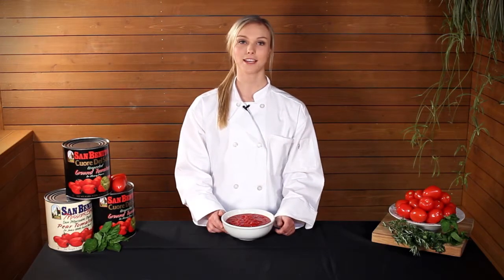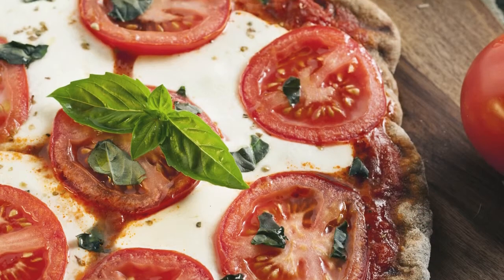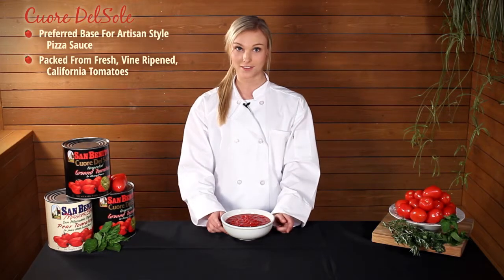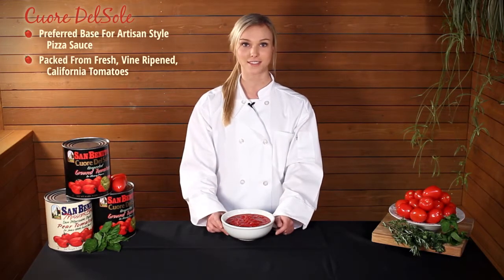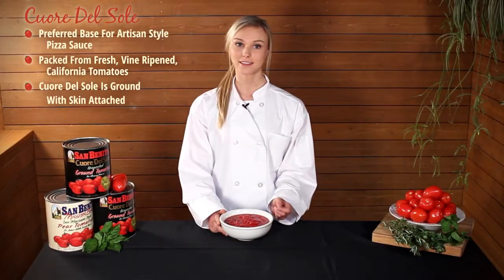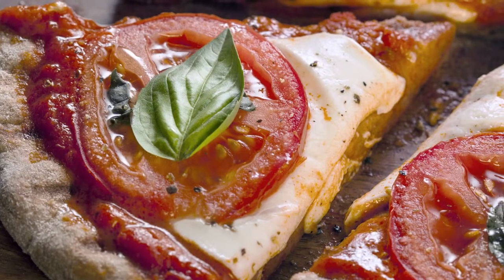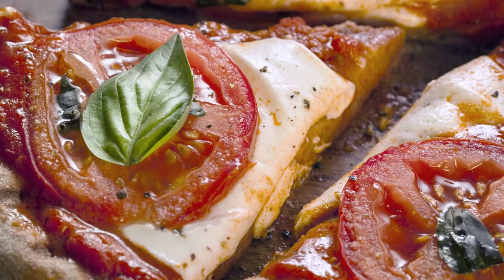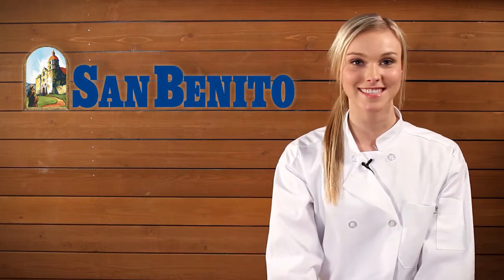Cuore Del Sol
Watch and learn about the San Benito Cuore Del Sol ground unpeeled tomatoes and puree from Maddie, a tomato expert with Neil Jones Food Company.

Video Transcript:

Hi. I'm Maddie from the Neil Jones Food Company. Today, I want to talk to you about the San Benito, Coure del Sole ground, unpeeled tomatoes and puree. Our item number 27722.

This product is a favorite in the pizza industry, and the preferred sauce base for artisan-style pizza sauces. It is made from California pear tomatoes, tomato puree and salt. When we first produced this product, the bright red color stood out so much that we named it coure del sole, which in Italian means "heart of the sun."

The tomatoes are ground with the skin still attached. This give the product the appearance of a homemade sauce. Additionally, the skin contains pectin, which adds thickness to the texture.

The coarse texture is preferred by many chefs and customers alike. It is also low in sodium. This product is kosher, GMO-free and allergen-free.

Neil Jones is also proud to pack its sister product, San Benito Perfecto, also a ground product with the same sweet flavor, without the tomato skin. Either choice will help position your pizza offerings as best-in-class. San Benito: canning the finest, California, fresh-packed products since 1915.